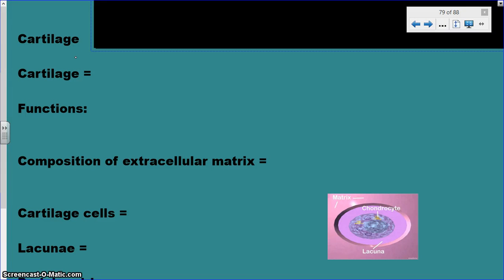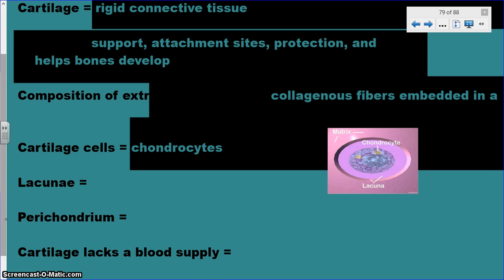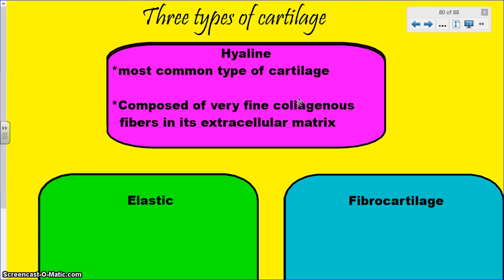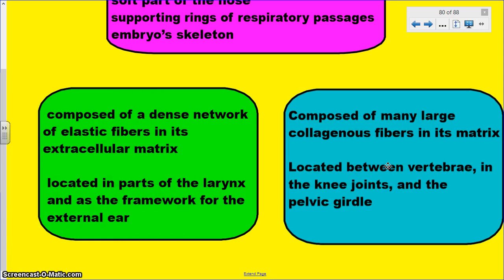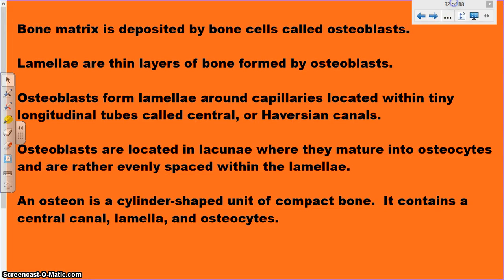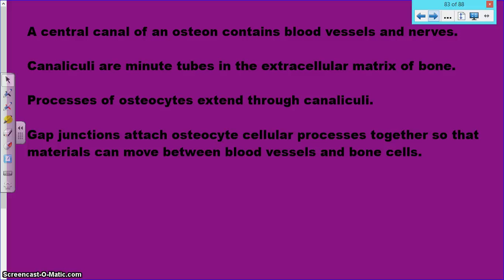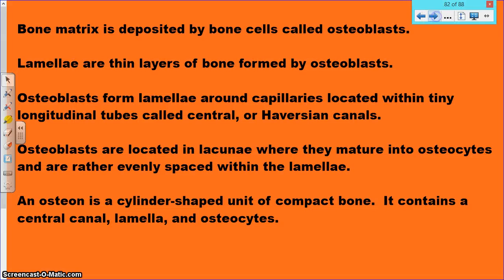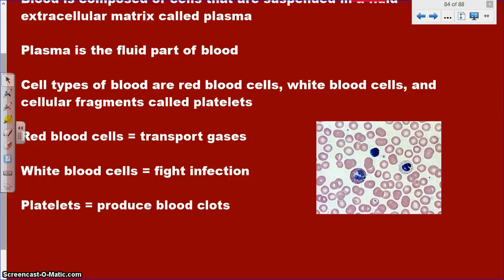Connective tissue part 2